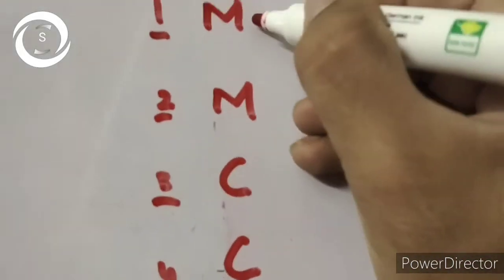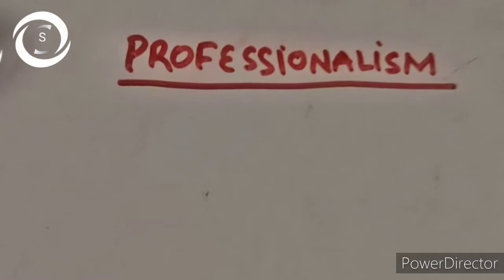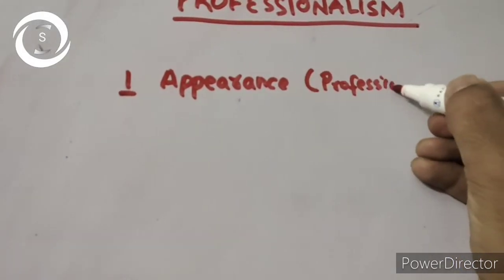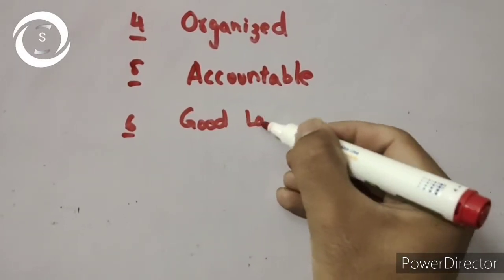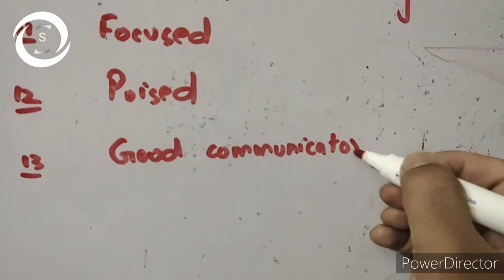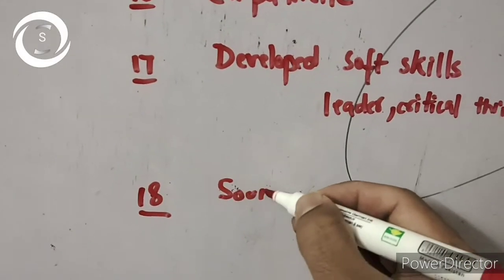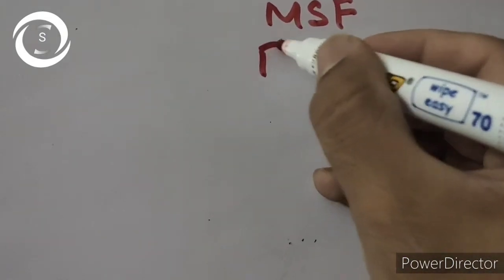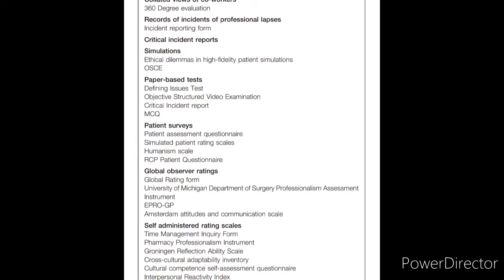Professionalism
in this video first characteristics of a good medical professional are discussed in detail and then teaching methods and assessment methods that how to assess professionalism